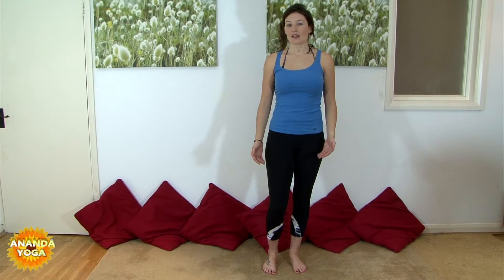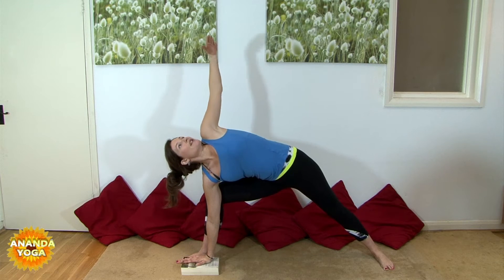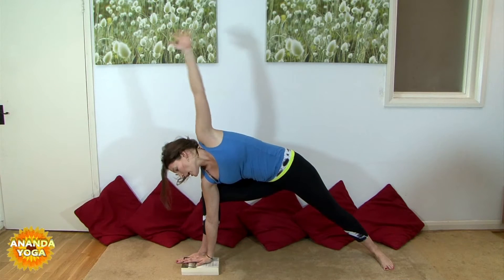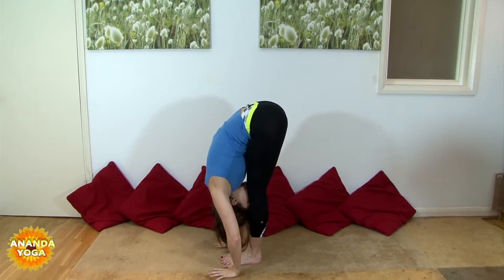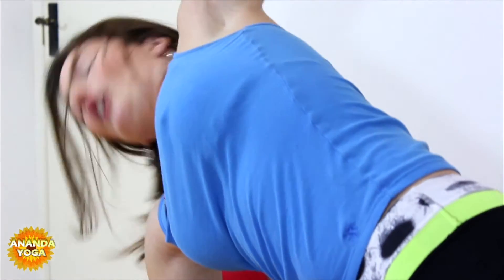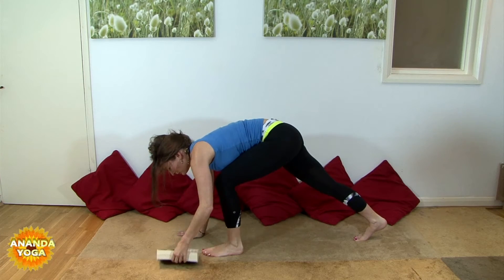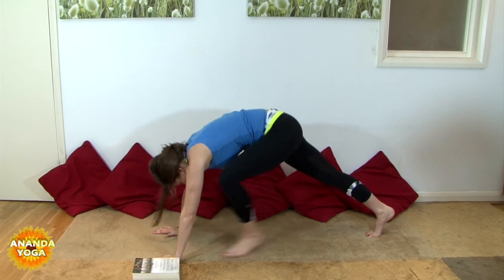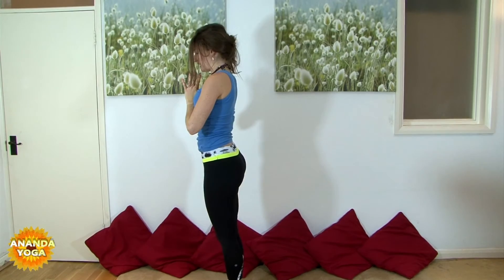Side Angle Pose : AnandaYoga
A fantastic pose to help stretch parts of the body that do not usually get stretched.  It encourages lengthening and stretching for the side and flank of the body.  It is a good beginners pose helping to introduce positioning and stretching used in the body for yoga.